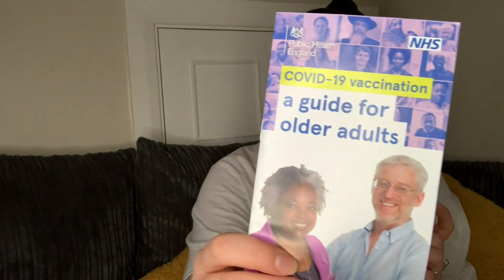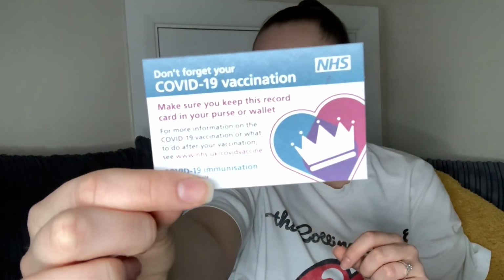I GOT MY COVID VACCINE! *SIDE EFFECTS* | Eleanor Grace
Hi Guys! I had my covid vaccine at the start of the week and thought it would be a good idea to document the side effects of it. I felt much better after a day of sleep, so the side effects didn't last too long.

If you're new to the channel and want to learn a bit more about me and Jacob, here is the link to our 'Introducing Us' video